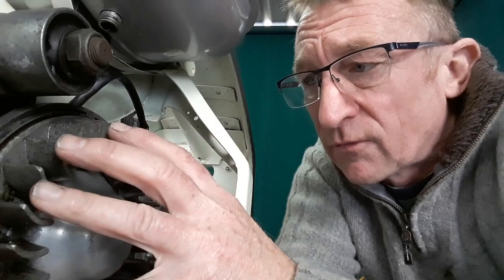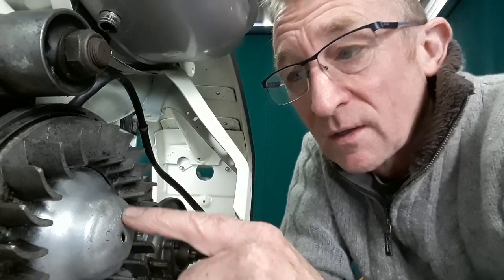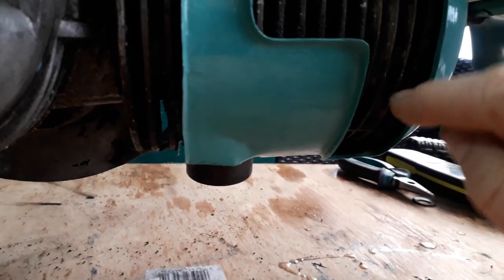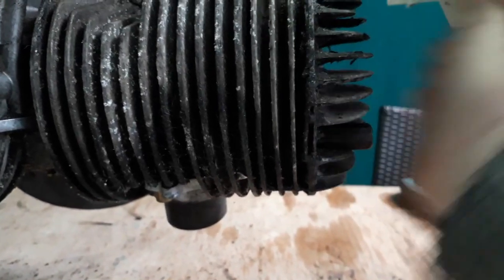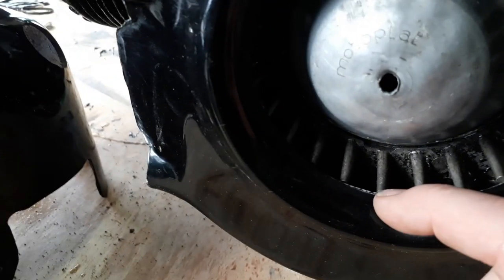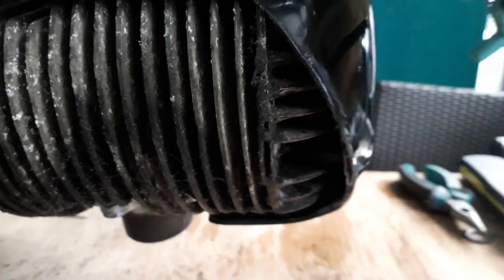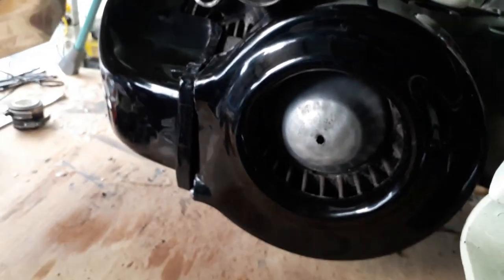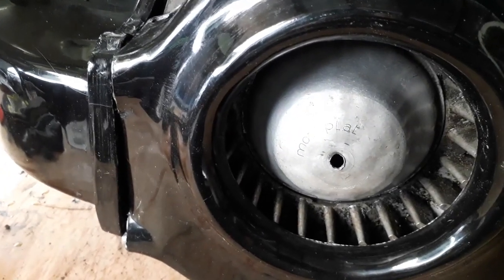LAMBRETTA COOLING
AIR FLOW AND TIPS the beginning of a journey to a reliable lambretta.